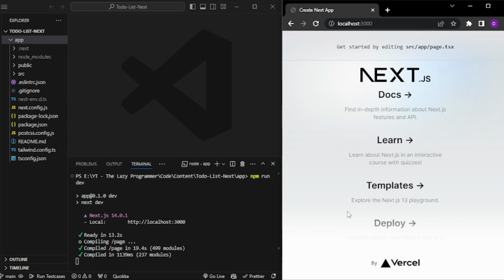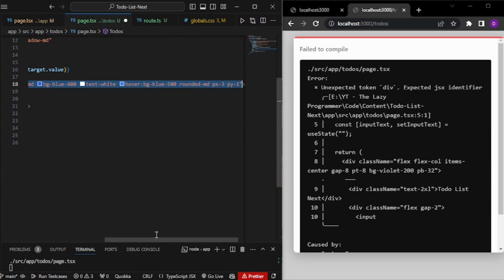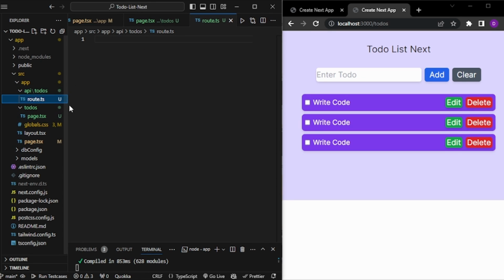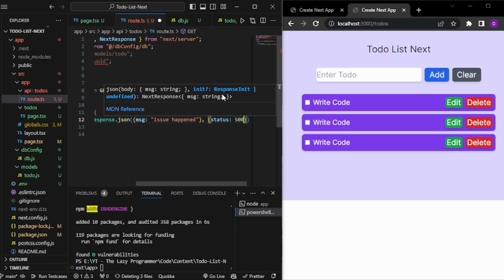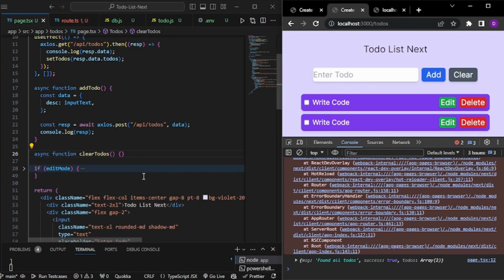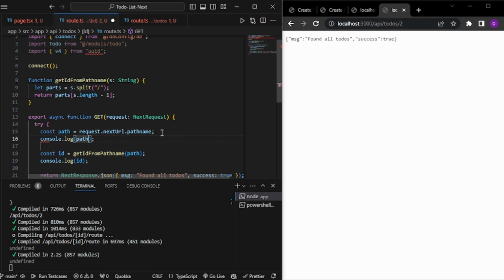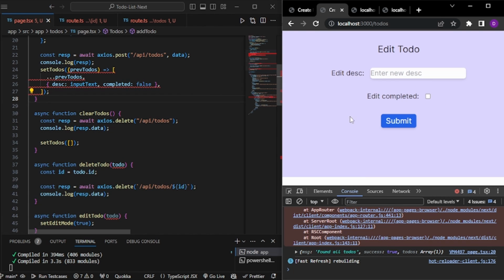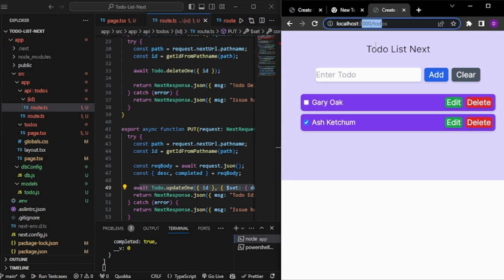Learn Next JS 14 by building a Todo List App!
In this video, you'll learn about Next JS 14 by building a Todo List App.